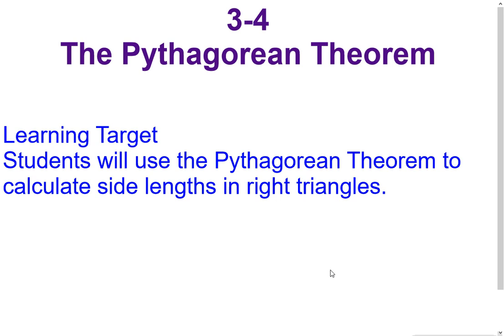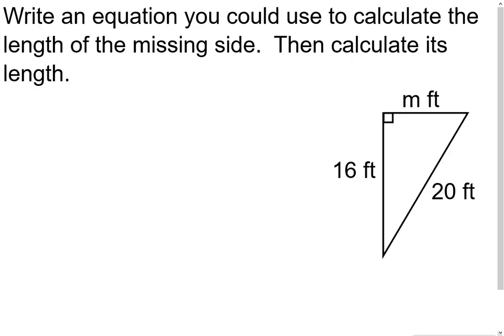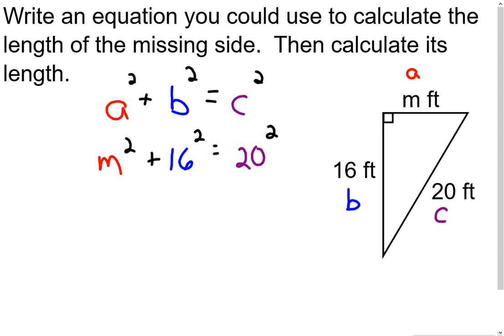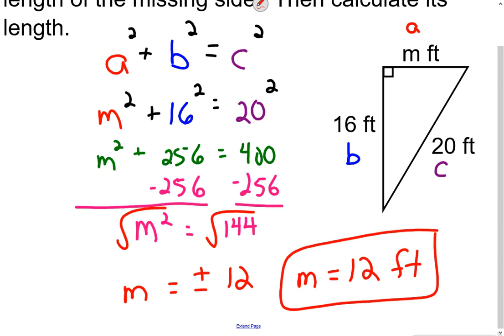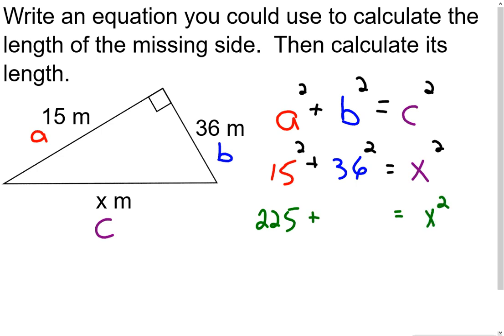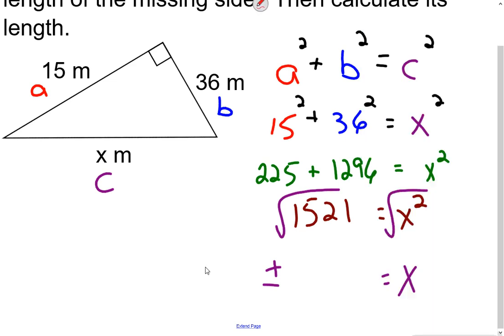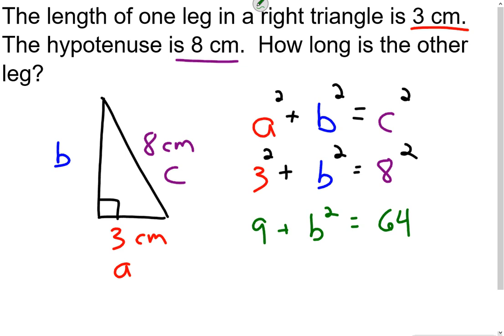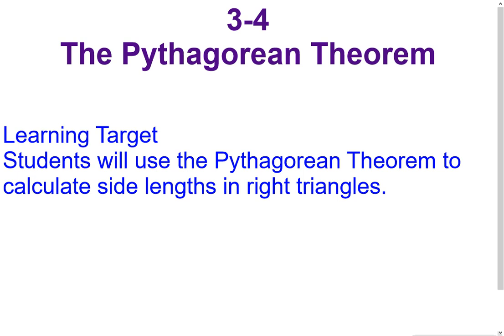3-4 Pythagorean Theorem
This video shows how to use the Pythagorean Theorem to calculate late side lengths in a right triangle.